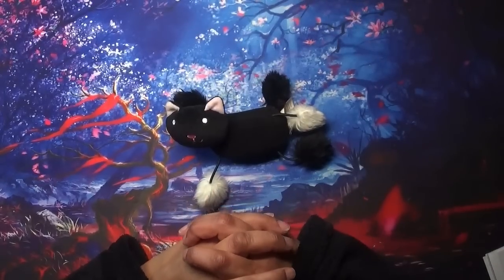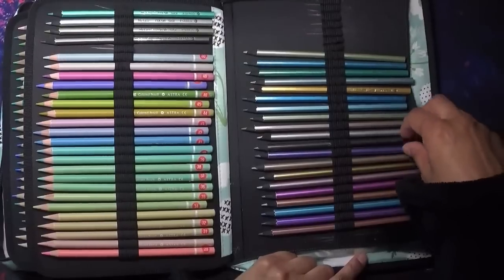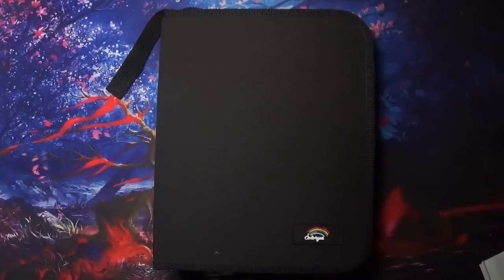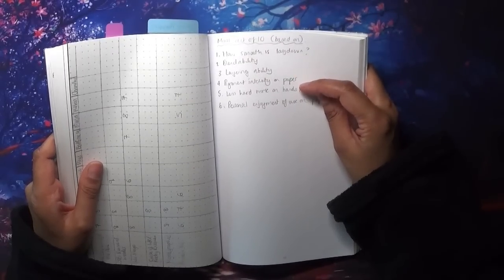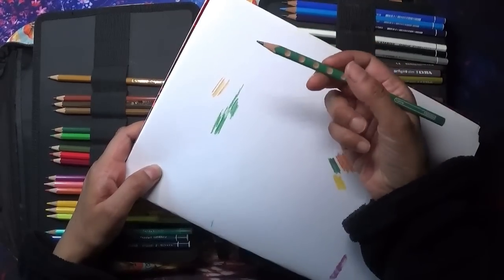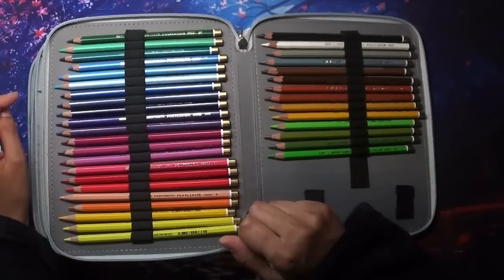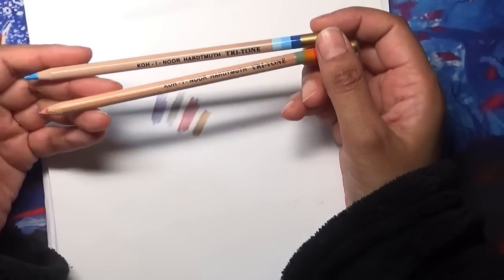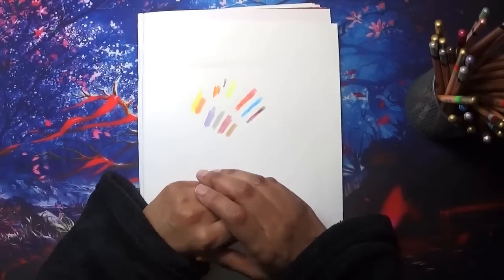Updated coloured pencil collection for 2023 | Part 1 | Adult Colouring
Hi everyone. In this video I share part 1 of my coloured pencil collection.